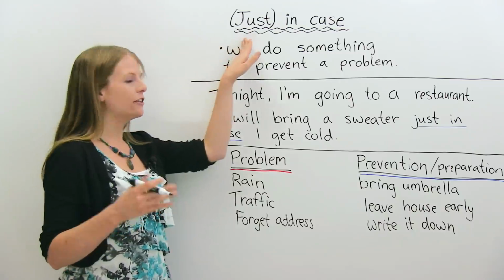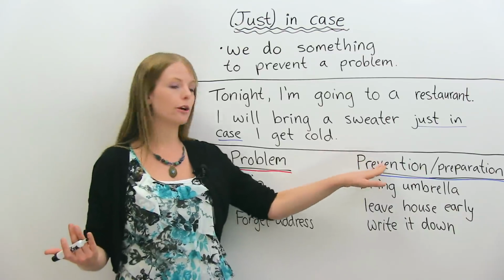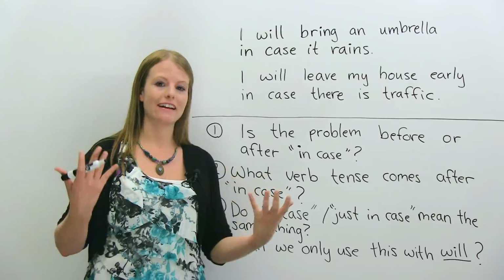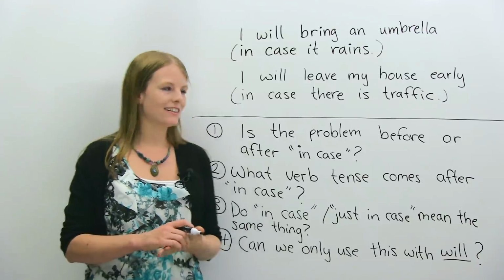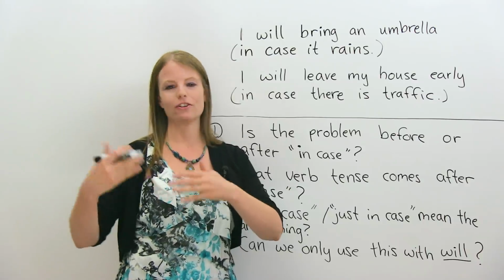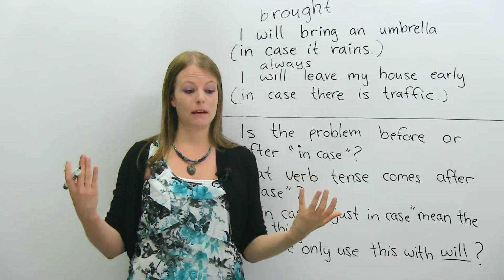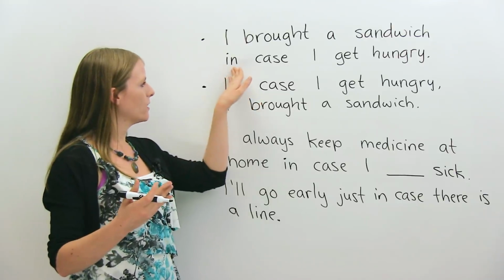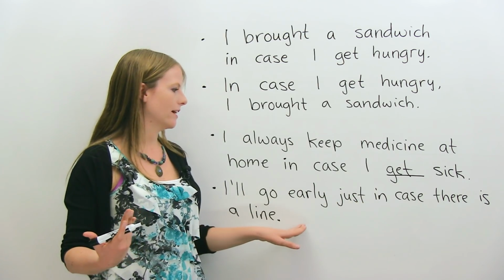Learn English Expressions: JUST IN CASE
What does "in case" mean? When do we use it? In this video, you will learn about this commonly used expression. This lesson is part vocabulary and part grammar. After watching, you will be able to use "in case" properly in a sentence, which will be very useful for expressing a request, a condition, a particular event, and more. Take my quiz at the end of the video to practice using "in case". You can watch the video more than once in case you forget something.

TRANSCRIPT

Hello. My name is Emma and in today's video I am going to teach you about a very important piece of vocabulary -- it's also very important when it comes to grammar -- and that is the expression: "Just in case" or we can also say: "in case". So, we use this a lot in English, so it's very... It's something very important for you to learn. So let's talk about what it means and how we use it.

So, we use: "in case" or "just in case"-we use both-when we are talking about doing something to prevent a problem. Okay? So we're talking about... Or doing something to prepare for a problem. So, we're looking at a problem and we're looking at preparation or prevention of that problem. Okay? So, for example: "Tonight, I am going to a restaurant." I'm very excited. Now, the problem is I get cold very easily, and when I'm cold I'm not a very nice person; I get very cranky, and I'm not a good person to be with when I'm cold. So my problem is I get cold easily. What is my prevention or preparation for this problem? Well: "I will bring a sweater just in case I get cold." Okay? And that way I will have a great time at the restaurant, hopefully. So my problem is being cold, and my preparation is I'm going to bring a sweater. So, as you can see, if you think about life, we have a lot of these types of problems and we do a lot of things to prepare for these types of problems.

So let's look at some other examples. Okay, a problem is when it rains... Okay? A lot of the times when it rains, you know, I don't like getting wet, so what do I do? Well, my preparation or prevention is I bring an umbrella, or maybe I'll bring a rain jacket. Okay? So: "I will bring an umbrella just in case it rains." Another problem is if you work at 9am, you know, a lot of the times there's a lot of cars; everybody's going to work at the same time, there's a lot of traffic. And if there's a lot of traffic maybe you'll be late for work. So what will you do for this problem? So, traffic is the problem or maybe going to work late is the problem, but what you can do to prevent or prepare for this problem is you can leave your house early. So: "I leave my house early every day just in case there's traffic."

Another example of a problem is maybe you're going to visit your friend, and your friend gives you their address. Now, if you don't write down their address, you're going to be lost. I don't know where they live. I need to go to my friends' house, I forget their address; I don't know where they live. So this is the problem. Especially if you're very forgetful like me or you always forget people's phone numbers or, you know, where people live, this is a big problem. So what do you do to prevent this problem? Well, you write down their address. Okay? On a piece of paper, your friend tells you their address, you write it down. Why do you write it down? "You write down their address just in case you forget it." Okay? You forget their address.

So I've just given you some examples of where we would use "just in case". There are a lot of examples for "just in case". I want you to think about your life. Is there something that happens every day to you, maybe you have some sort of problem or something you worry about? So think about that for a second. Is there something you worry about every day, and what do you do to prepare for that or to prevent a problem from happening? Okay? Maybe, you know, you're worried about failing your test, so you might create a study group just in case. Okay? Or maybe, you know, your teacher gives you homework. Maybe you will do the homework just in case they want to see it. So, you see what I'm saying? There's a lot of problems you might have, and a lot of preventions or preparations you do for those problems. So try to think of one in your own life. Okay, so now we are going to look at the grammar of "just in case" or "in case".

Okay, so we've already looked at what are problems, and how we prepare or prevent problems. Now let's look at some examples of: How do we create this sentence in a grammatical fashion? So, I have here the sentence: "I will bring an umbrella in case it rains." […]